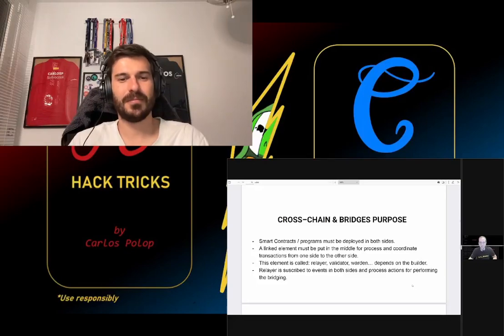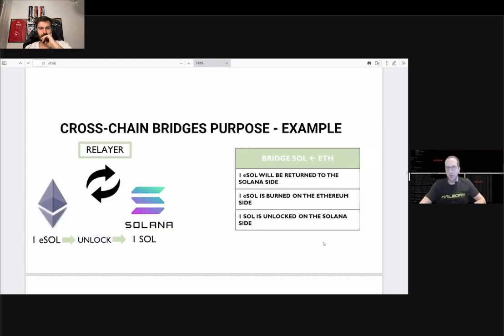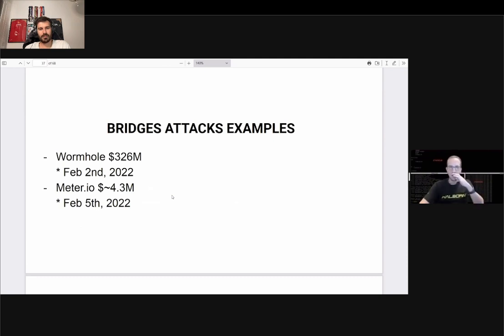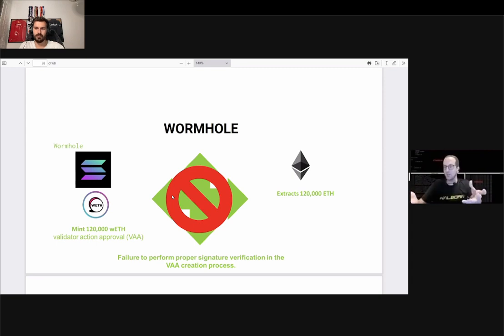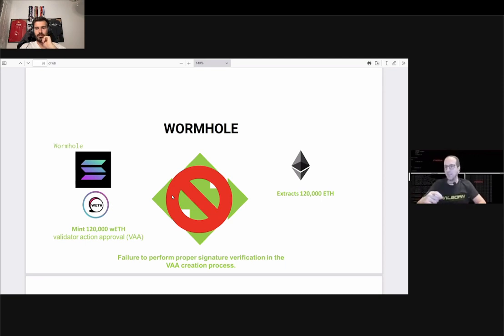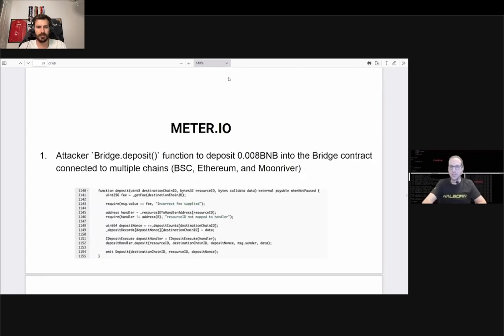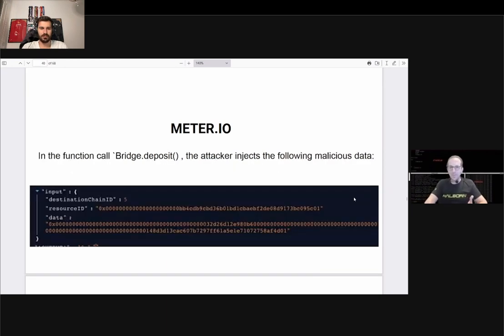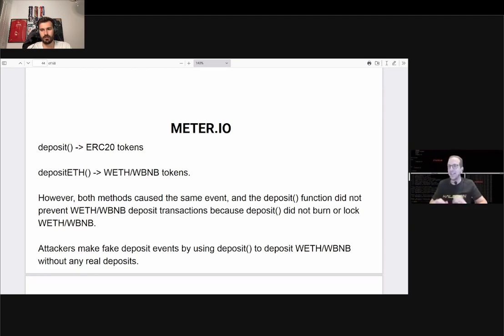(In)Famous Web3 Hacks with Gabi Urrutia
Gabi Urrutia(@urruts) VP of security services of Halborn(@HalbornSecurity) explains a couple of infamous web3 hacks that managed to steal hundreds of millions of dollar.